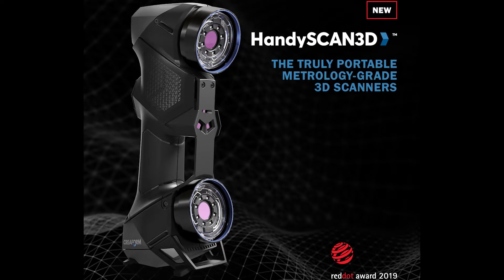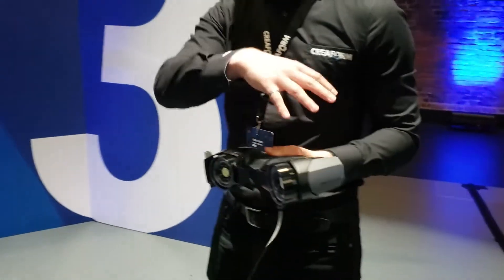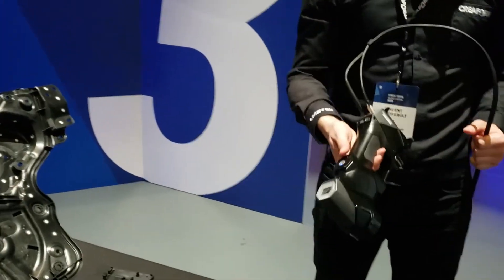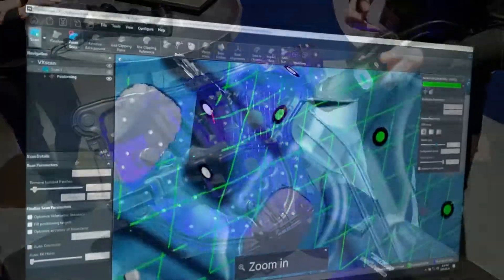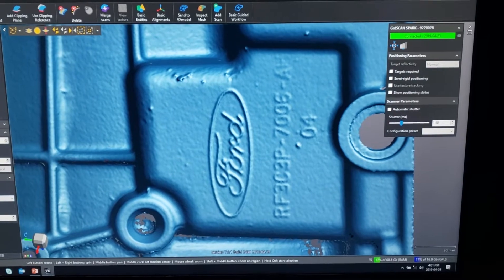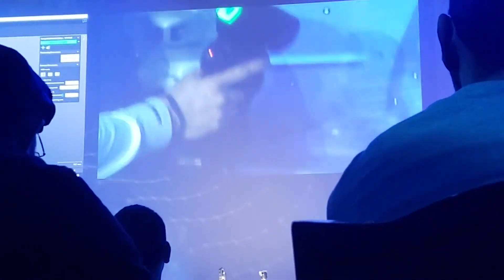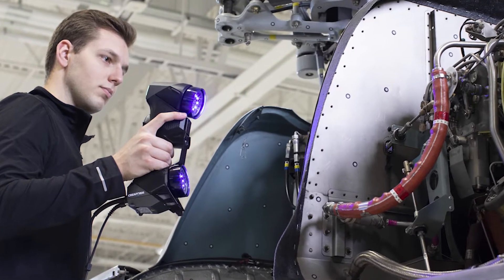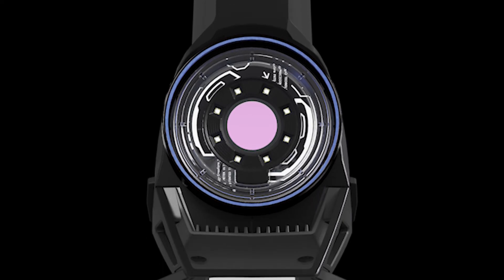NEW Creaform HandySCAN Black Quick Overview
This is a quick overview of the incredible new Creaform HandySCAN Black 3D Scanner.   A more in-depth demonstration video will be coming soon.